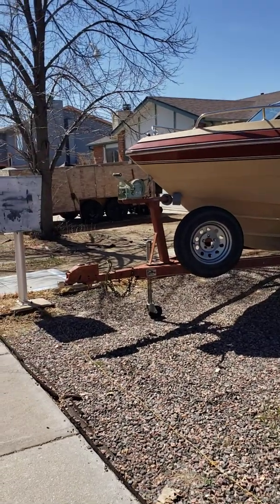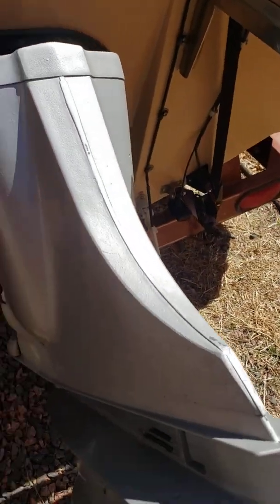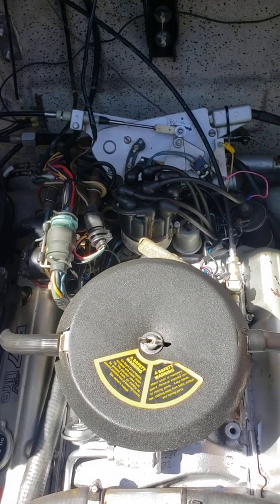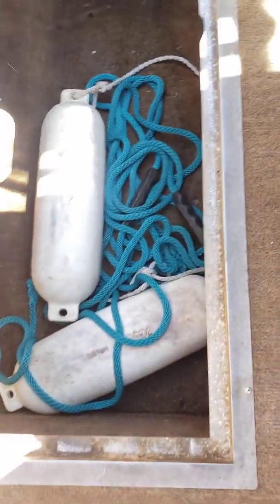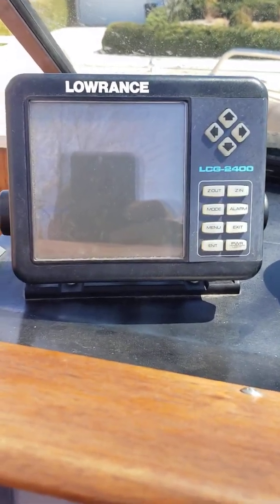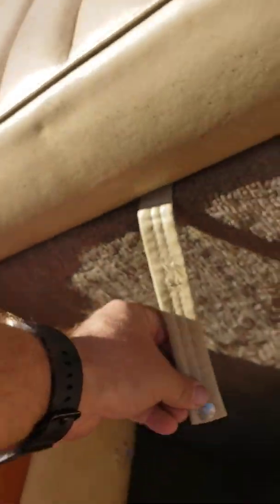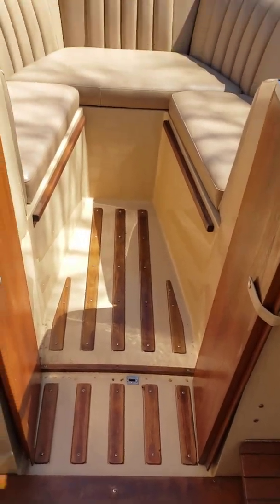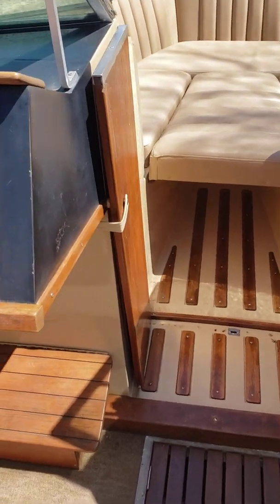1985 Cobalt Walkthrough